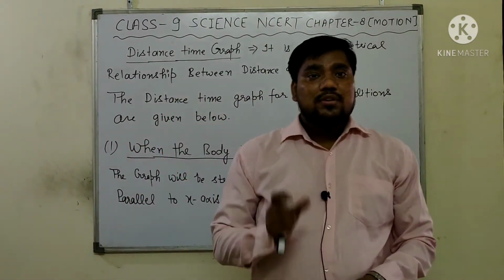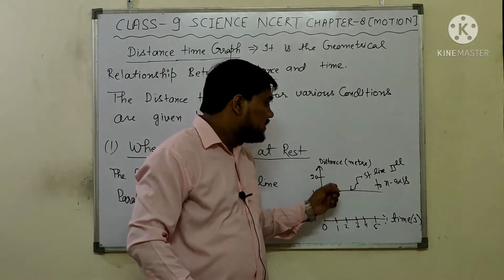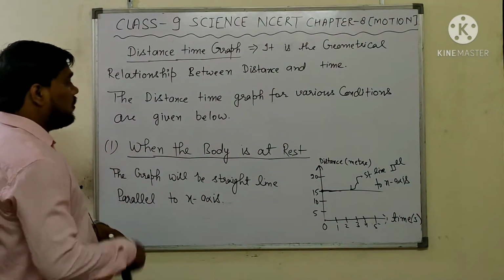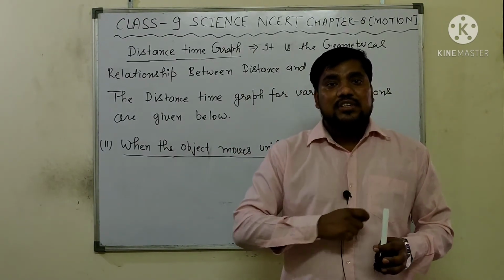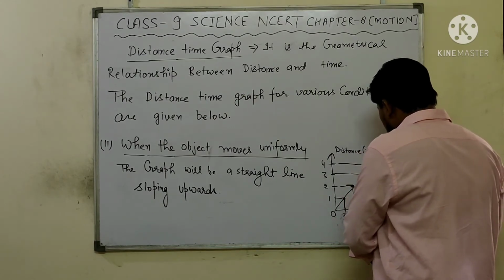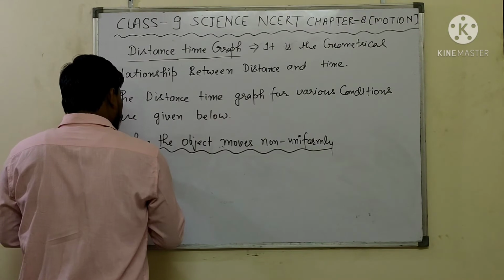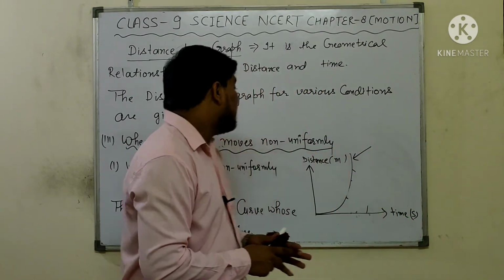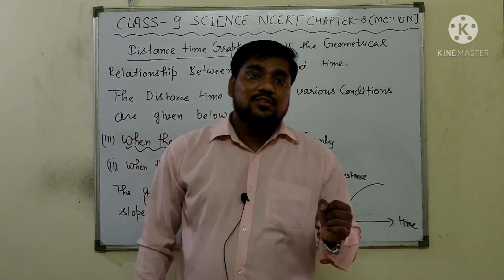Motion Part -7 - Topic- Introduction to distance time Graph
In this video students will learn about the distance time graph and the various condition under which Distance-time graph is plotted. This video will be useful for the students who are studying in CBSE ,ICSE and preparing for the foundation.